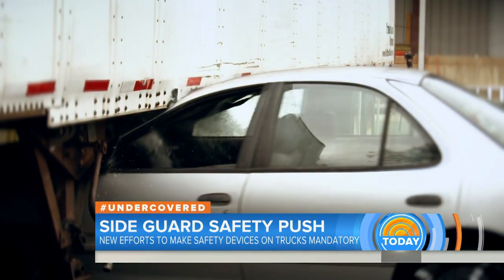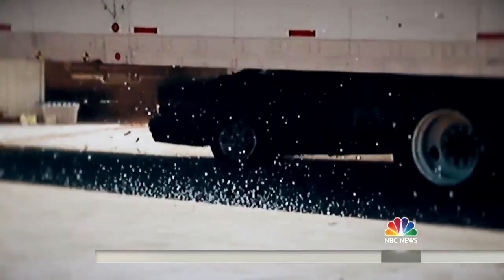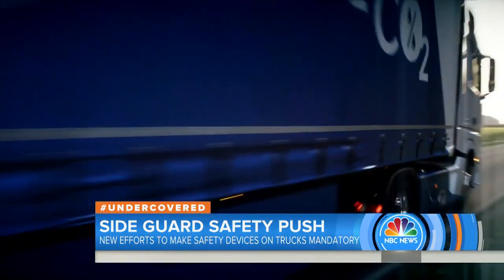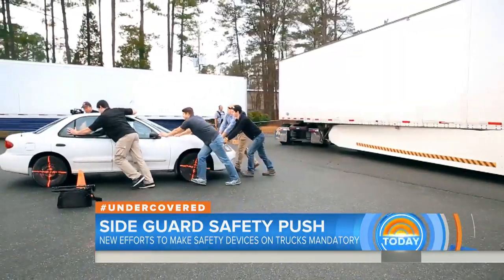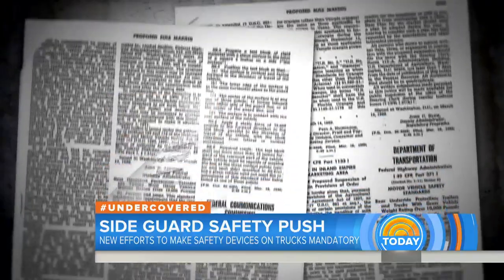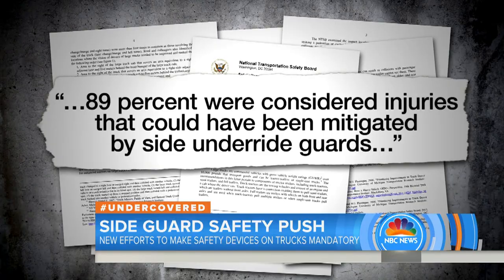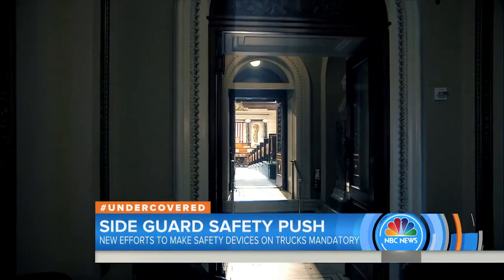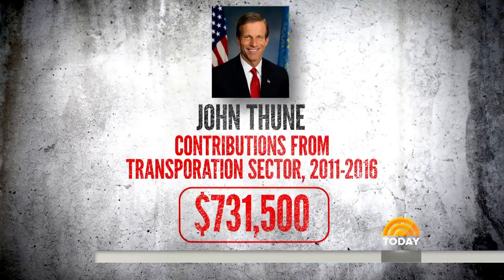Truck Side Guards: New Push To Make Safety Devices Mandatory | TODAY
Underside collisions, a transportation safety issue that kills hundreds of people each year, could be prevented by side guards on tractor-trailers, a simple solution that has been under consideration by the Department of Transportation since the 1960s. So why hasn’t it been implemented? NBC News investigative correspondent Ronan Farrow reports for TODAY.